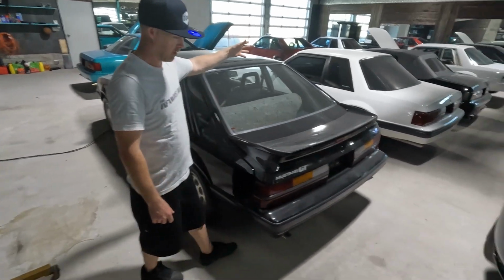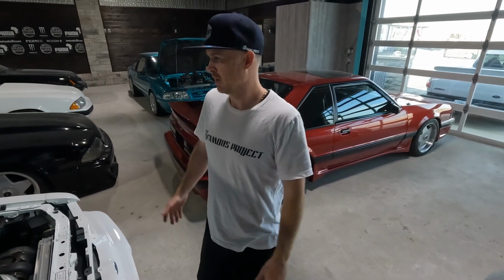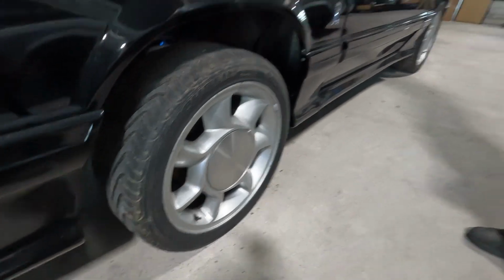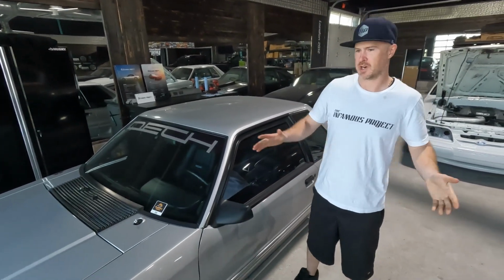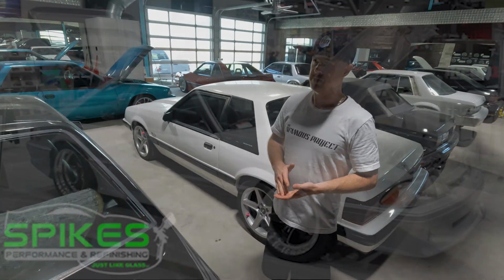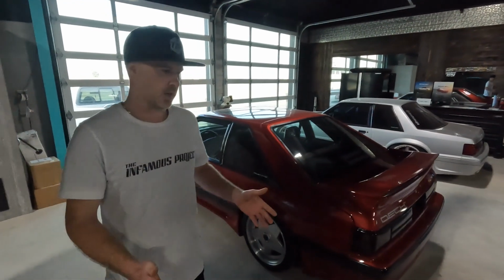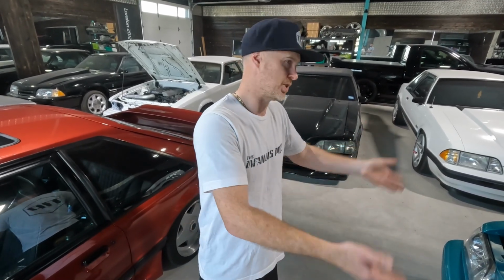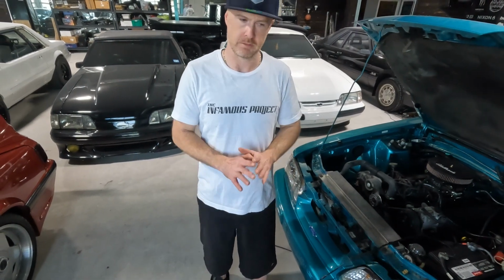17 Foxbody Buys + 7 Foxbody Builds & More TIP 2021 Outro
Had a visit from @GearHead704  and he helps me with my long winded wrap up of 2021. We go over all of the cars I bought and the projects I am working on/completed. Happy New Year to everyone and thank you for your support and/or hate LOL

///GEAR & EDITING
Camera: GoPro Hero7 Black
Accessories: GoPro Accessories Only (I'm brand loyal)
Mic: Rode Micro
Editing: Myself via Adobe Premier Pro